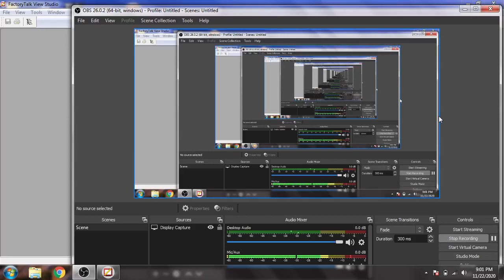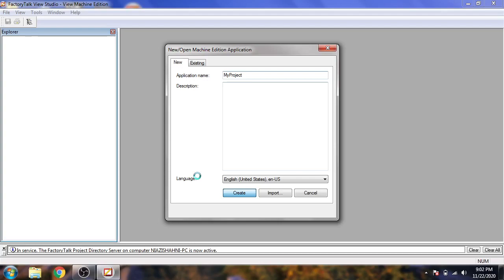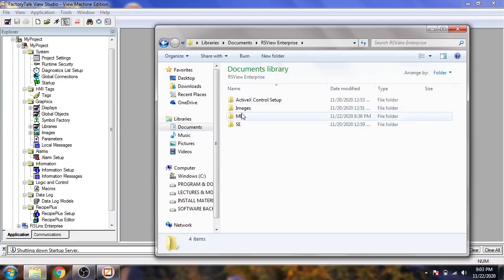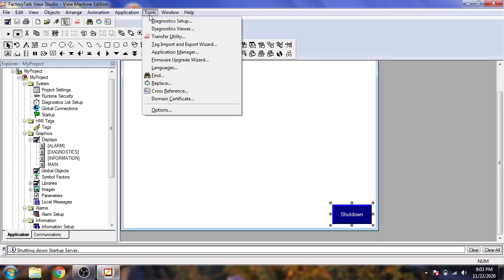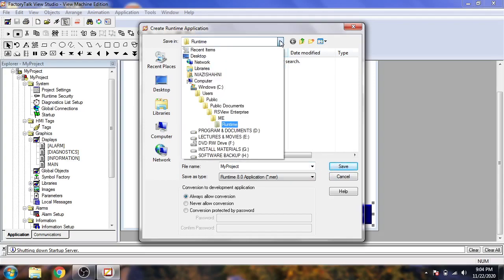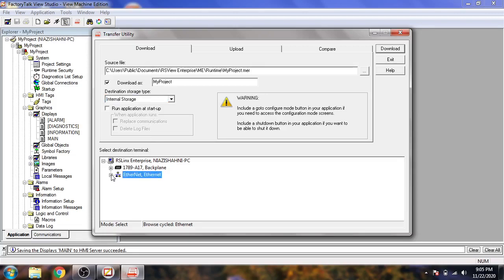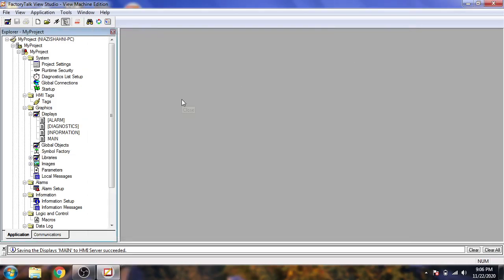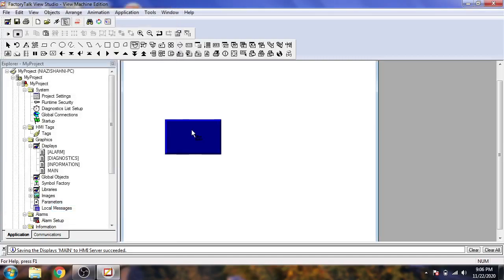FactoryTalk View | ME | Allen Bradley | HMI | Tutorial 3 | Create New Project, Download & Upload HMI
In this Video You Will Learn How to Create a New Project & More info about Project. Download & Upload HMI.